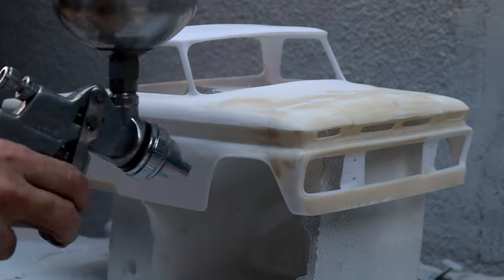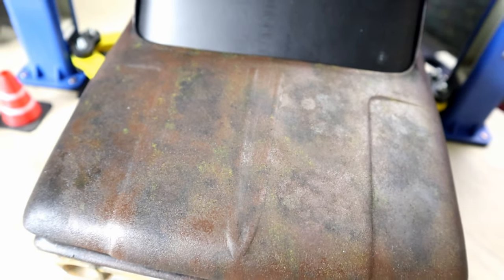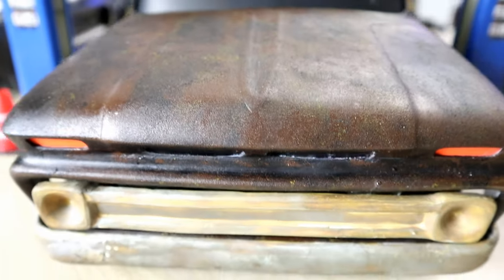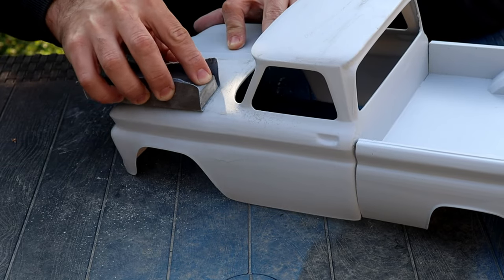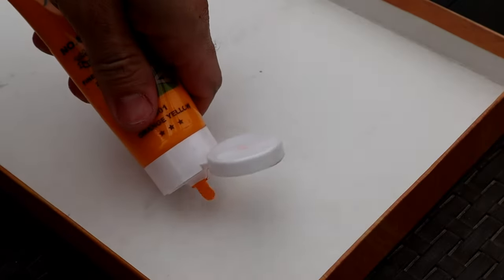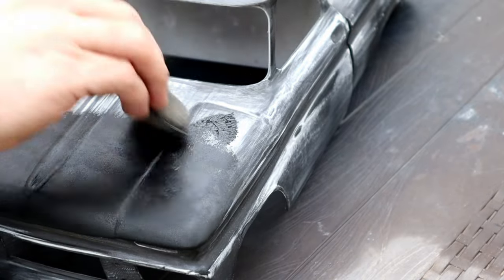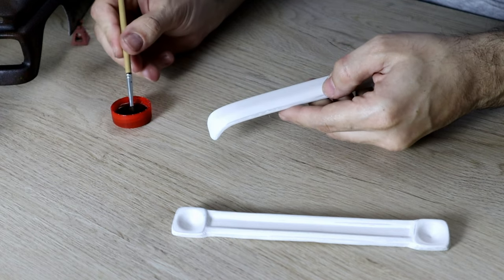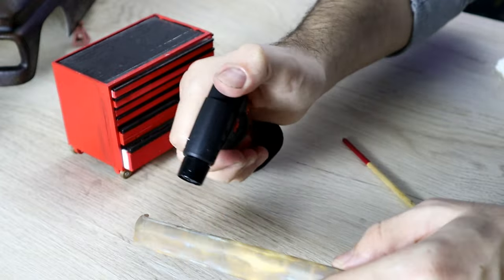3D Printed 10th Chevrolet C10 1962 part2/how to design printable model in SketchUp/ Scale Addiction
In this video i will show how i 3D Printed 10th Chevrolet C10 1962 in 6 sections, if your 3d printer bed big, you can print it in less than that, the 10th Chevrolet C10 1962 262mm wheelbase and 202mm in width and also i will show a parts how to design printable model in SketchUp,
this is an easy way to make rc car scale body(shell) at home and painted it however you like

HSP Racing Rc Car 4wd 1:10 Chassis
sakura d5 chassis rc